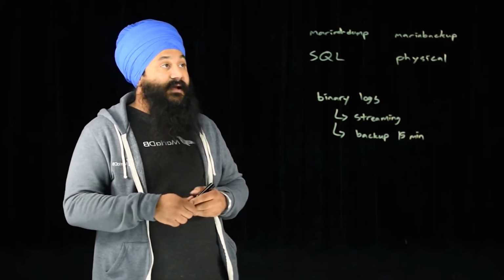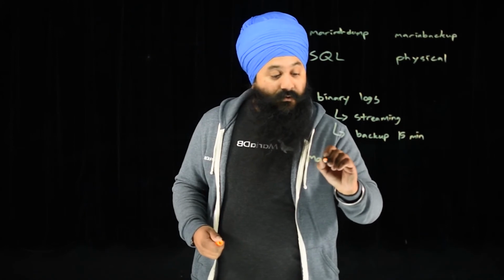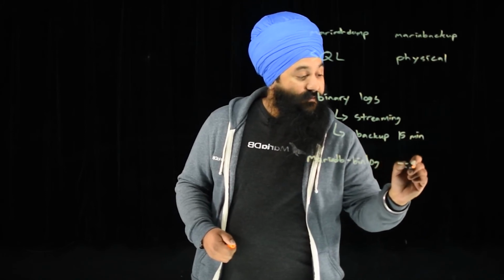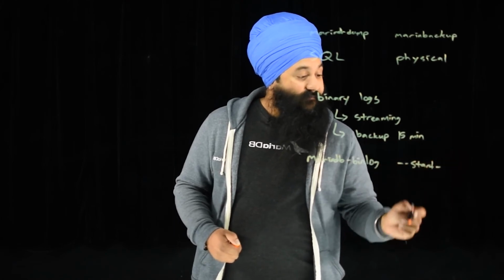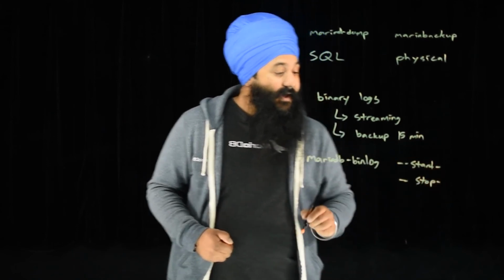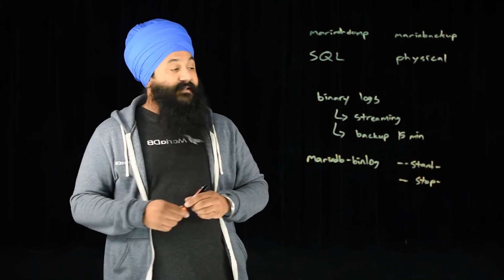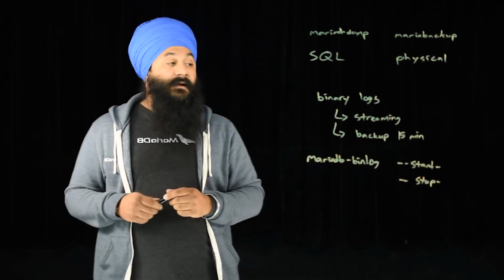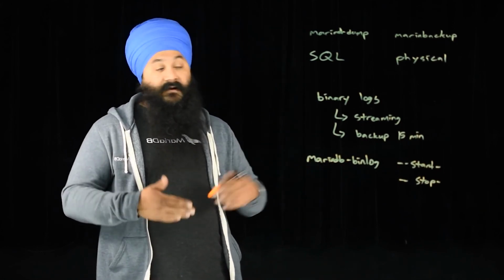MariaDB Point in Time Recovery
"MariaDB has the ability to recover a database to a fixed point in time, with transaction level granularity. Learn what tools are needed to do a simple restore after data loss. To learn more about this and MariaDB solutions, visit mariadb.com.